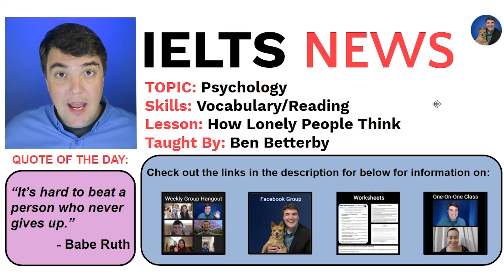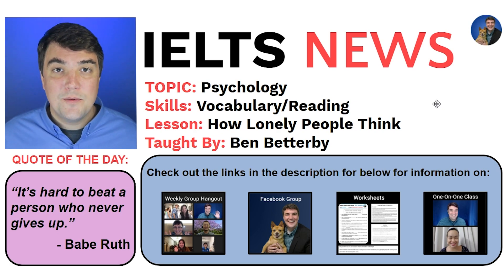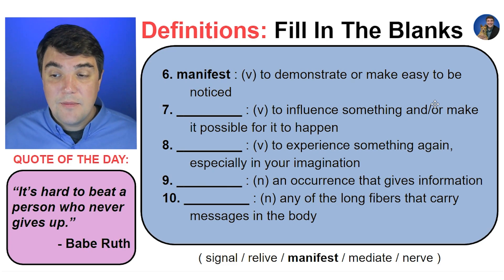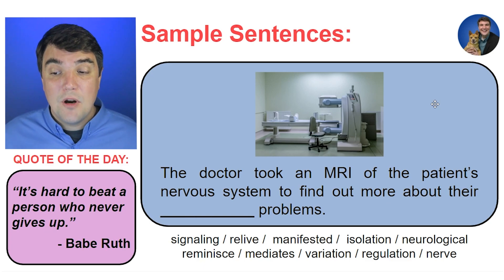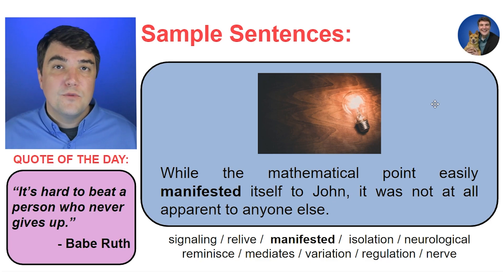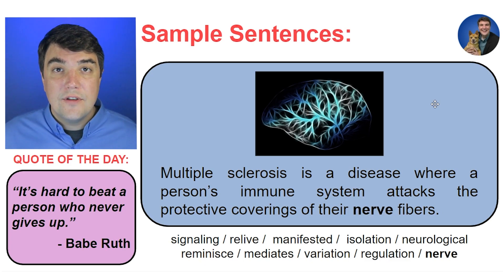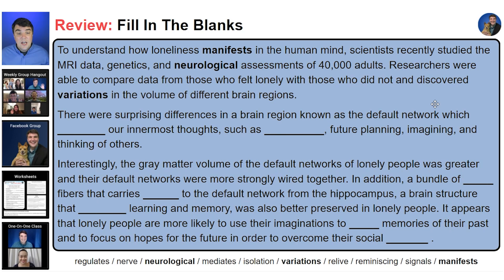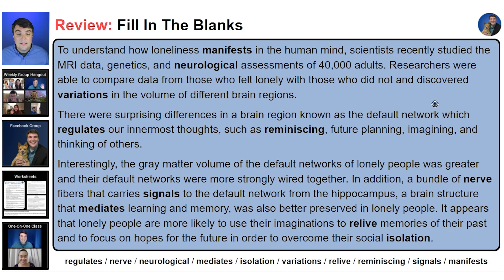IELTS NEWS - Topic: Psychology - Lesson: How Do Lonely People Think?